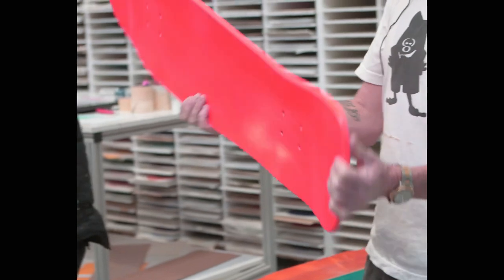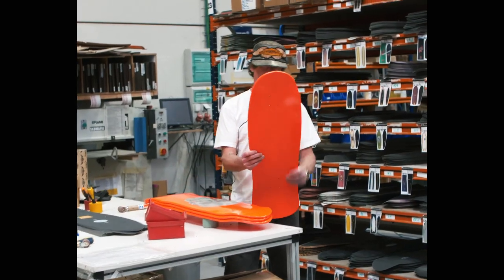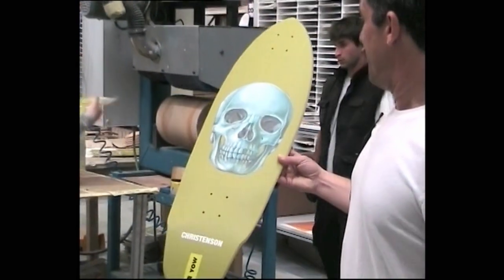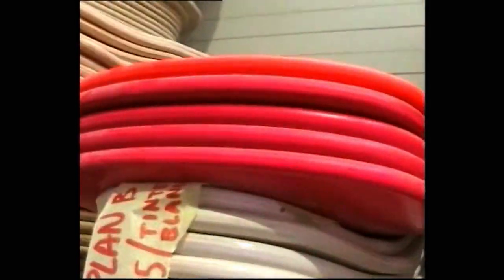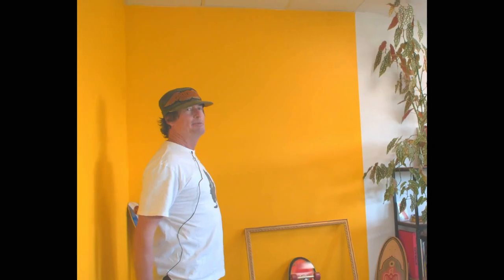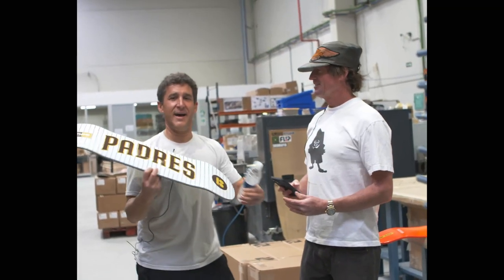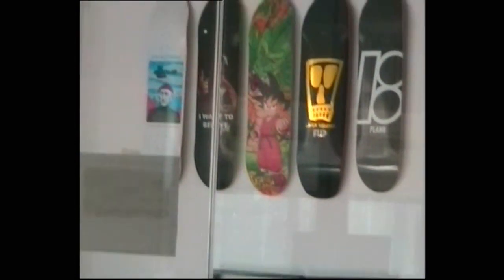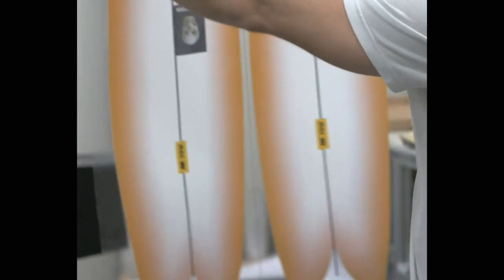YOW Factory Visits - Chris Cristenson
"I try to design a board you can have for 20-40 years, ride it, give it to your kid, then to your grandkid... something that stands the test of the time"

Chris Christenson visited our facilities a few months ago while on EU tour. After the mandatory factory tour guided by no other than co-founder and HLC CMO Iban Iraola we got to have a little chat and talked about his origins, philosophy and our collab.

He signed a bunch of boards and one could be yours by joining the giveaway:

Video and edit: Brian Llinares
Additional footage: Itziar Orbegozo